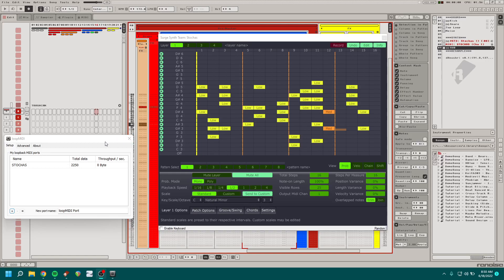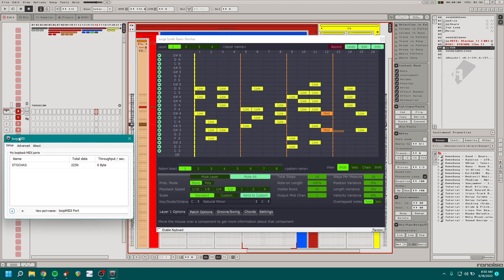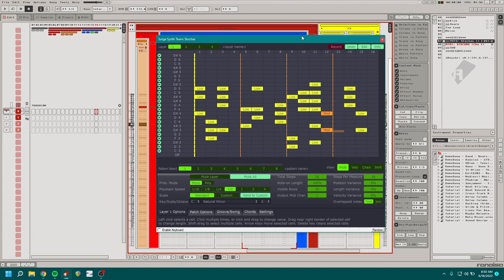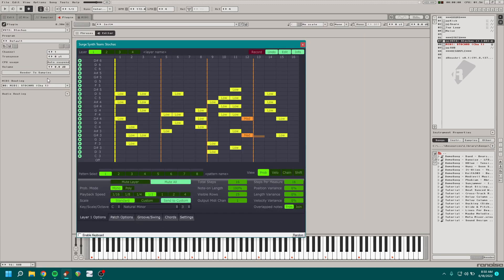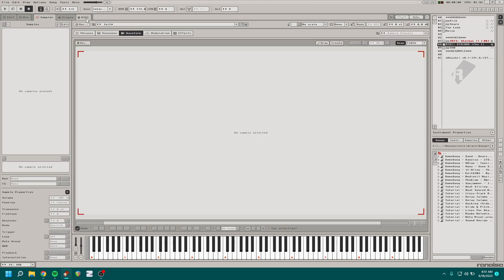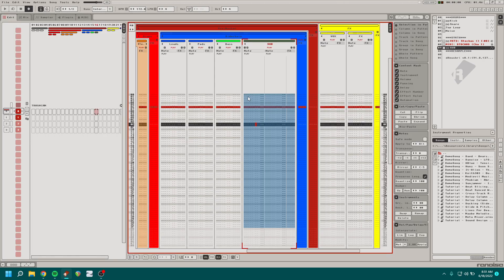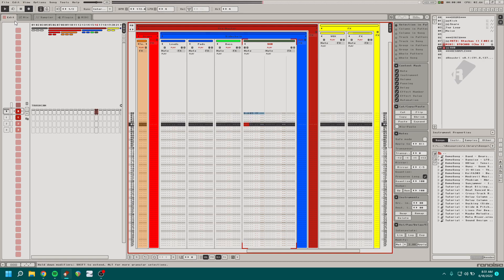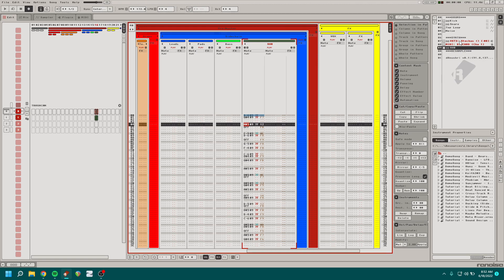Renoise Tutorial: Recording Midi data from a VST with loopMIDI and Stochas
steps:
stochas plugin tab, midi routing to empty instrument
empty instrument midi tab midi output to loopmidi
destination instrument midi tab midi input from loopmidi
record